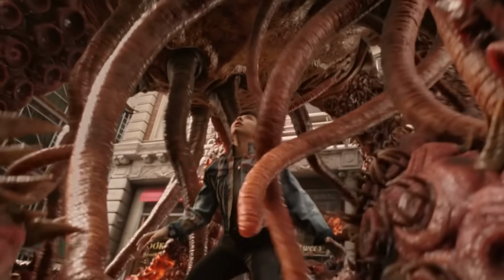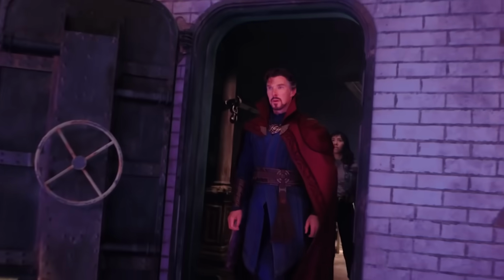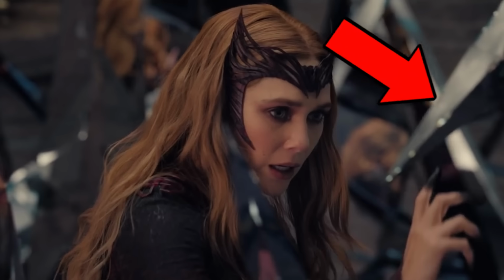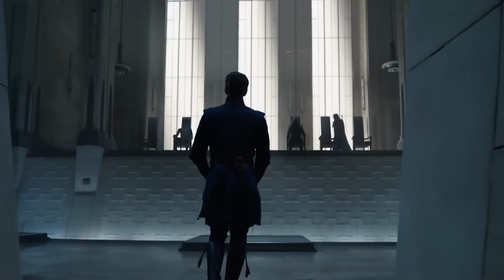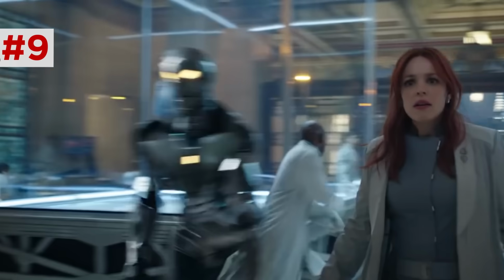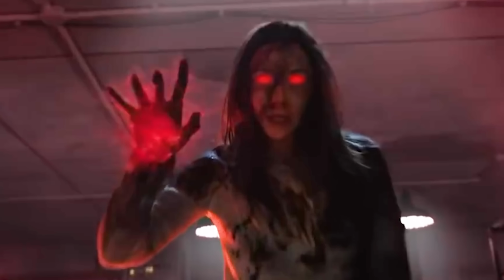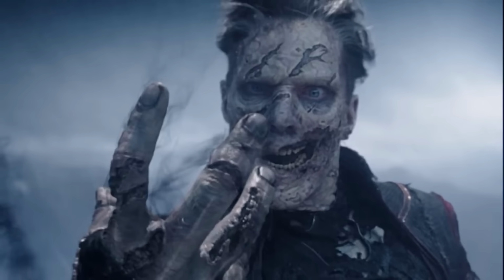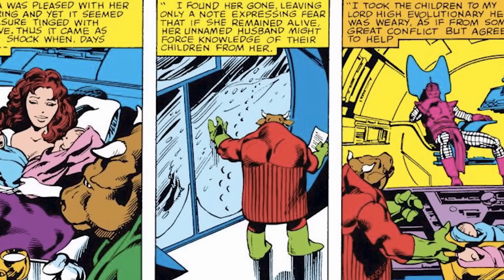Doctor Strange Multiverse of Madness TV TRAILER BREAKDOWN! New Easter Eggs You Missed!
Doctor Strange in the Multiverse of Madness SUPERBOWL TV SPOT frame-by-frame analysis by New Rockstars' Erik Voss! Thanks Helix for sponsoring! to get up to $200 off your Helix mattress, plus two free pillows.

Wolverine clues, Zombie Wanda, and Wundagore Mountain were hidden in the TV spot alternate trailer for last week's Doctor Strange in the Multiverse of Madness trailer! Erik Voss follows up his Doctor Strange 2 trailer breakdown with a further analysis of the 30-second TV version of the trailer, with over a dozen new details and Easter Eggs revealed in all-new footage!

Brendan Langdon
Cody Anderson
Dan Woodson
LookNoHands
Karen Wang
O. Grometto
Pony Stark
Rick Denmon
RXJedi

Producer: Zach Huddleston
Producer: Brandon Barrick
Writer: Erik Voss
Writer/Host: MasterTainment
Post Production Supervisor: Riley Auskelis
Staff Editors: John Costa, Joshua Steven Hurd, & Drew Coombs
Editors: Aaron Carrion, Pat Healy